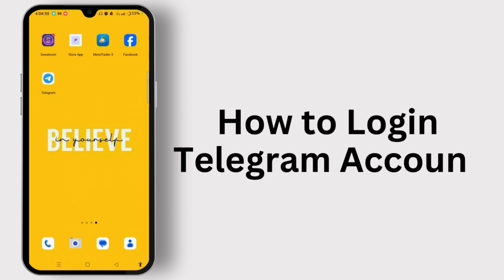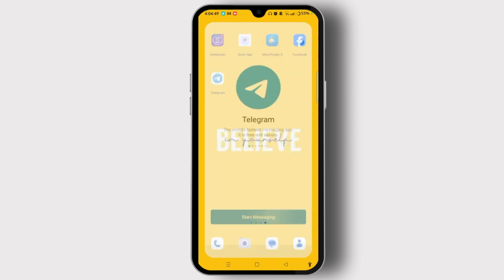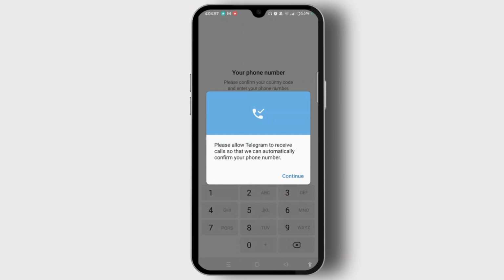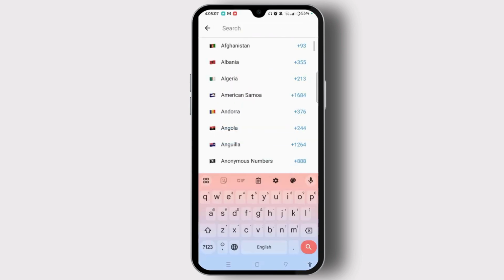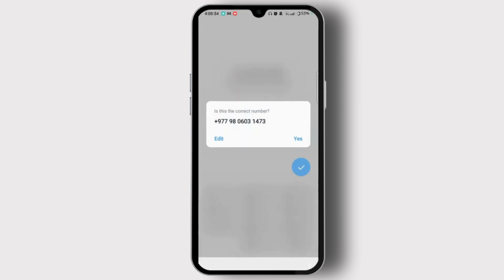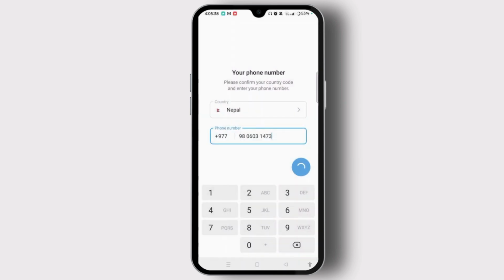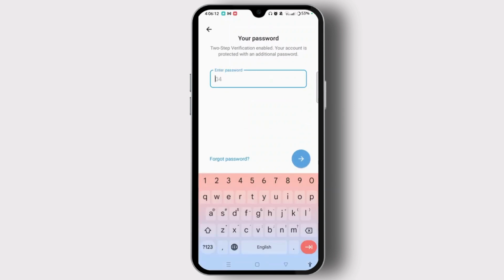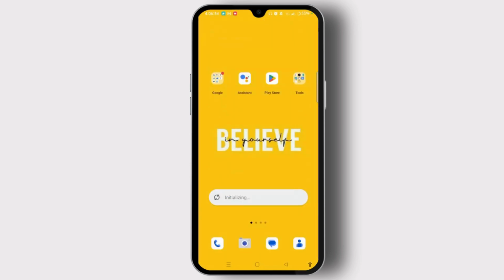How to Login Telegram Account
Learn how to easily login to your Telegram account with this step-by-step tutorial. Whether you're trying to access your account for the first time or recover a forgotten login, we've got you covered!

In this video, you'll discover how to login to your Telegram account, as well as how to create a Telegram account with email and without a phone number. We’ll also cover tips for recovering your Telegram account.

Timestamps:
0:00 Introduction
0:20 Step 1: Accessing the Telegram App
0:45 Step 2: Logging In with Your Phone Number or Email
1:13 Step 3: Recovering Your Telegram Account